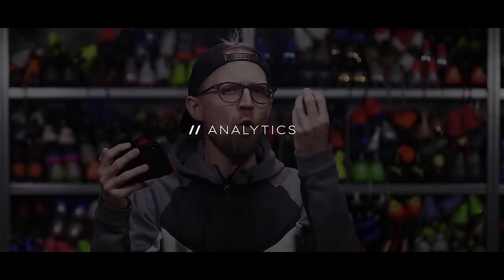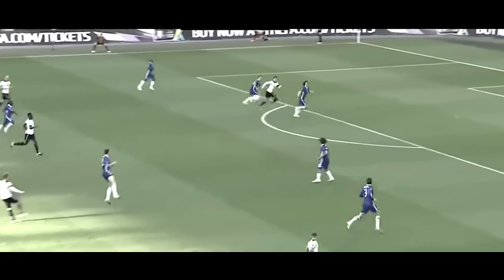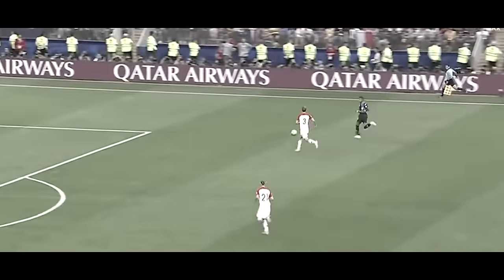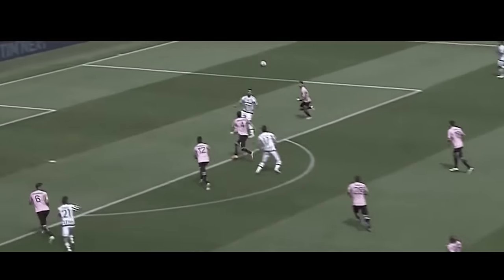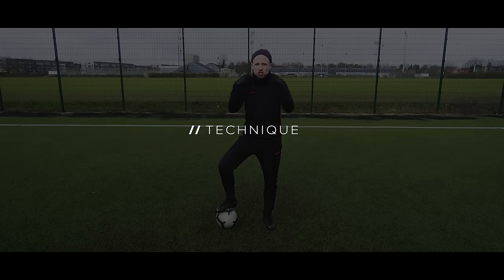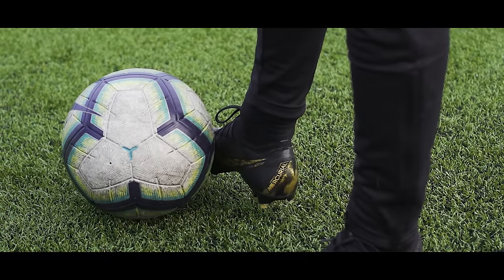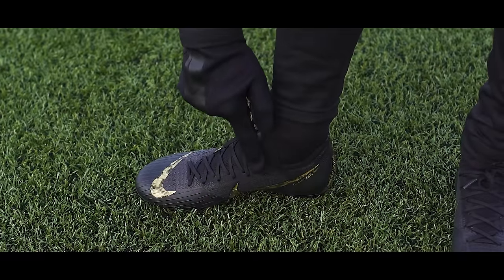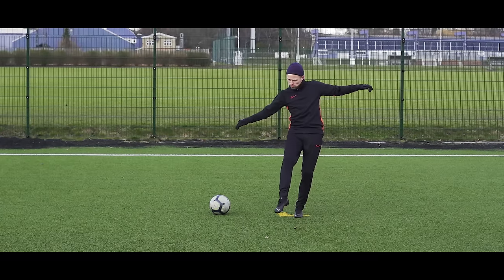LEARN THE "PING" | Long pass football skills tutorial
Learn the ping pass in today's long pass tutorial. In today's video tutorial, we will teach you one of the most valuable football skills out there - the long pass otherwise known as the ping. Shifting the play from one side to the other quickly with a ping or a long pass is an absolutely dangerous tool and one of the best and most useful football skills to have in your locker, and in today's long pass tutorial we will teach you how to learn the technique behind the ping and also when and where on the football pitch to use one of Paul Pogbas favourite football skills. Taking inspiration from Paul Scholes, Wayne Rooney, Kevin de Bruyne and Xabi Alonso, Pogba is a great example of how to shift the play with a direct, hard long pass or a ping - and if you watch today's ping tutorial, you will master one of the deadliest football skills as well.

BUY THE NIKE MERCURIAL VAPOR 12 ELITE BLACK LUX FOOTBALL BOOTS